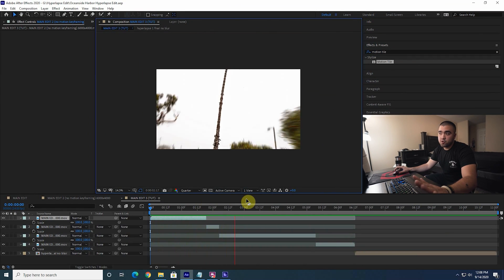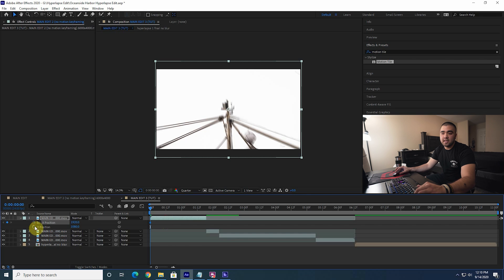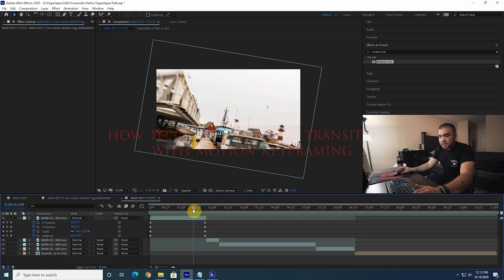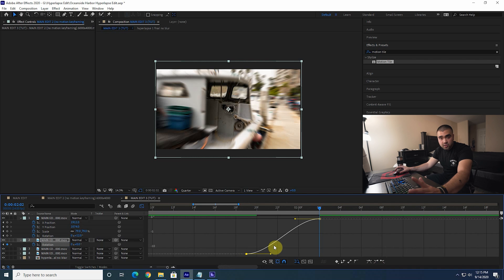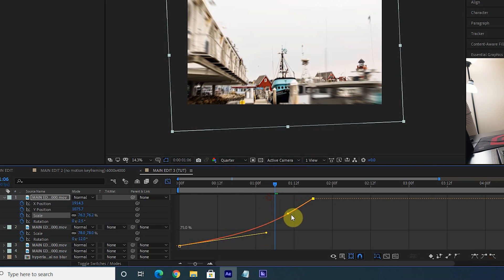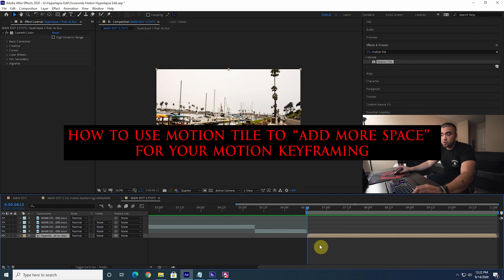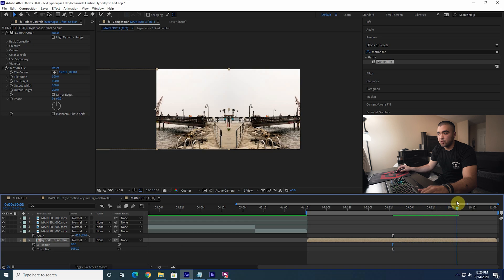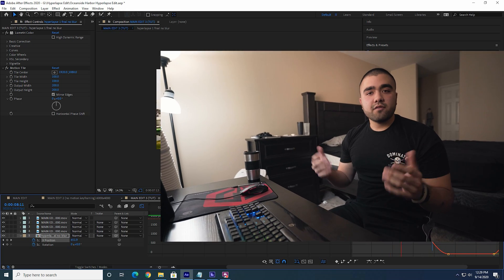ADVANCED MOTION KEYFRAMING (Seamless Transitions, Motion Tile) | After Effects CC 2020 Tutorial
This After Effects CC 2020 Tutorial will show you the method I use to get seamless transitions in my videos using advanced motion keyframing techniques and the motion tile effect. Background knowledge of basic graphing is highly recommended. Watch the intro of my last tutorial on Advanced Speed Ramping if you need a quick refresher.

0:00 Intro
1:59 Important keyboard shortcuts to memorize for motion keyframing
2:52 How to add basic motion to your shots with motion keyframing
4:01 How to create seamless transitions with motion keyframing
8:19 How to use motion tile to “add more space” for your motion keyframing
10:54 Outro

GEAR I USE TO FILM MY VIDEOS:
Sony A7iii
Tamron 17-28mm f2.8 Lens
Sony 28mm f2 Lens
Sony 85mm f1.8 Lens
Sigma 70mm f2.8 Art Macro Lens
DJI Mavic 2 Pro
DJI Ronin S
GoPro Hero 7 Black